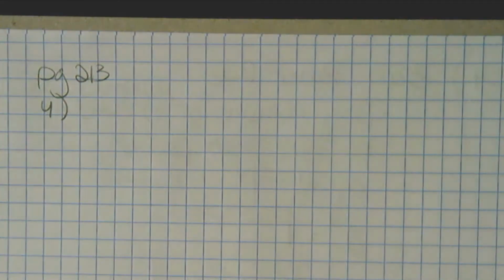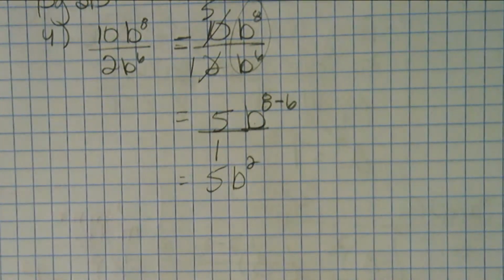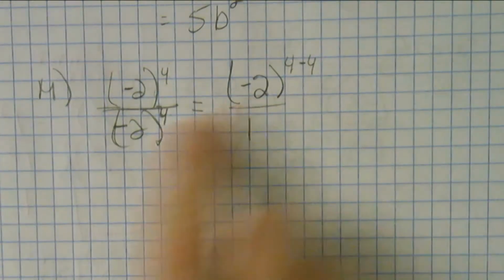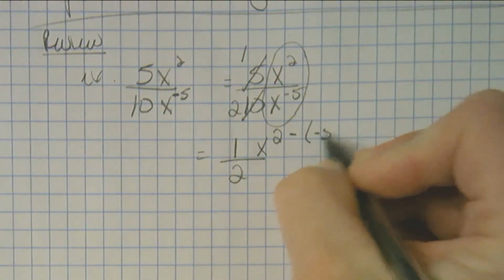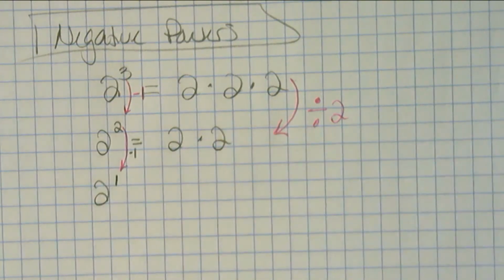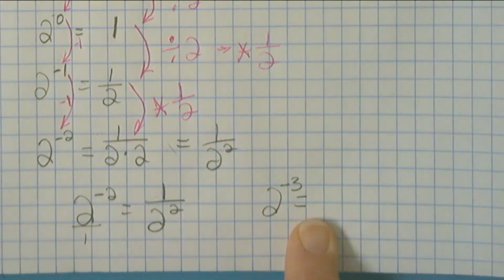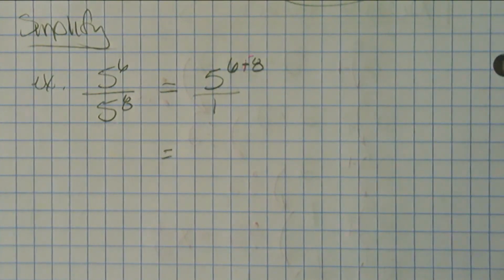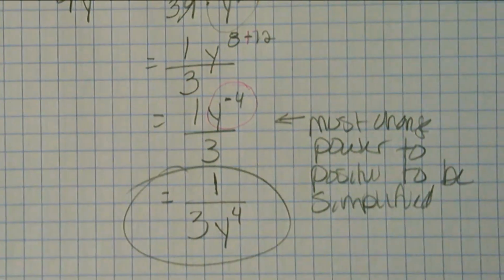1 23 7YZ Chap 4 8 Negative Power Rule